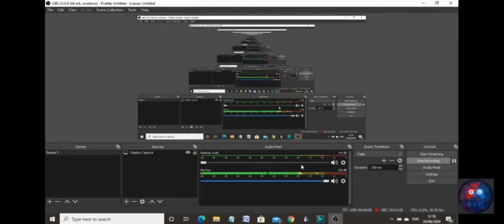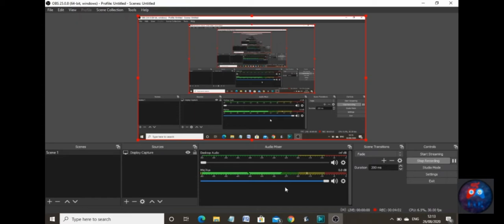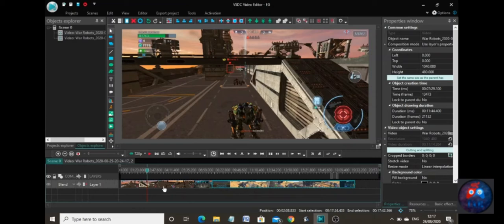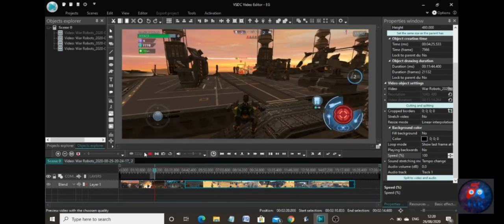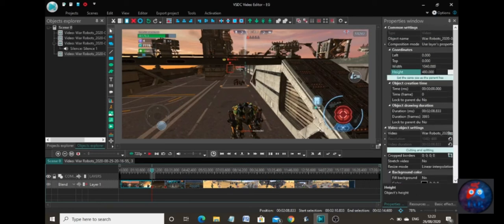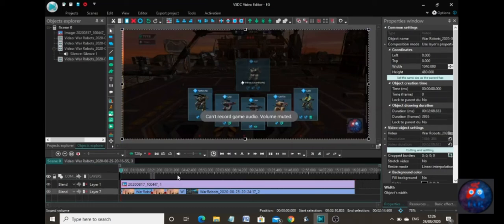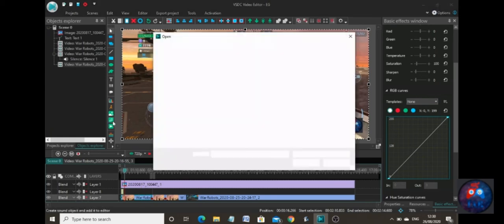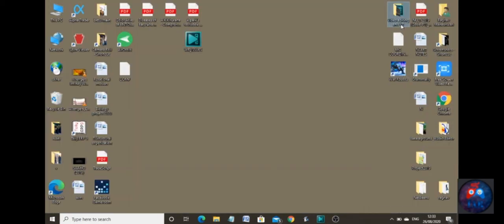HOW TO YOUTUBE FOR FREE: FILM + EDIT YOUR VIDEOS (best EDITING&REC software for PC) TECH TALK 2020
In this series, we are going to talk about how you can start/become better in youtube

in this video, we are going to talk about How to Film + Edit on your PC for free TECH TALK